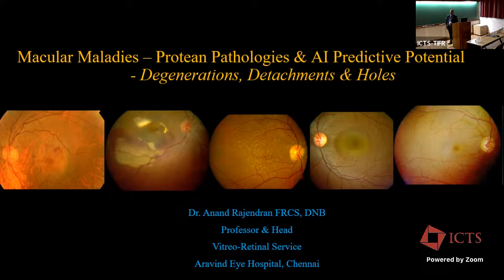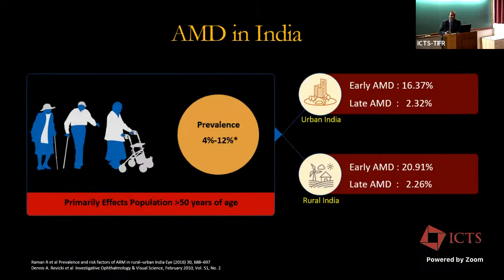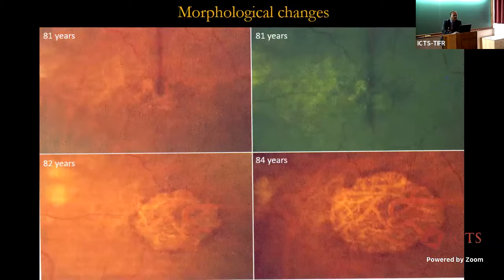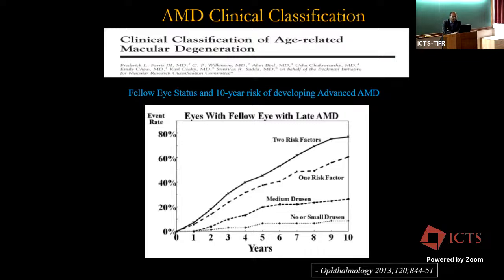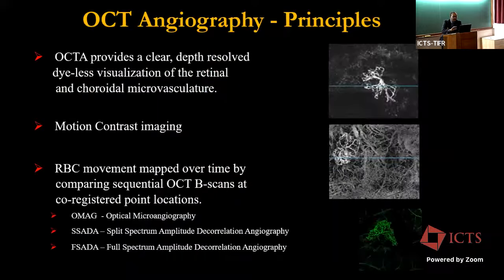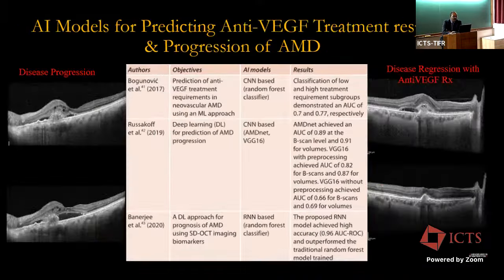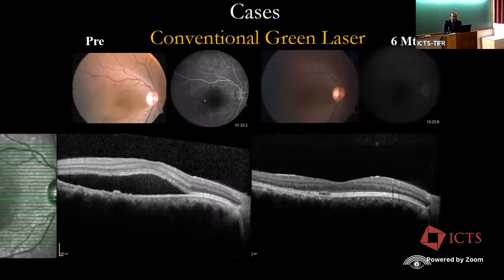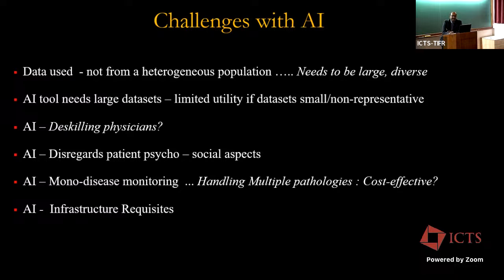Macular Maladies - Degenerations, Detachments and Holes - Protean... by Anand Rajendran